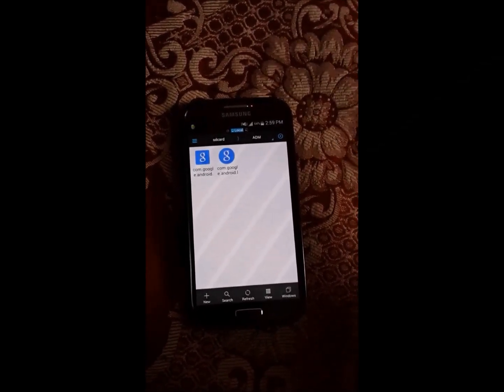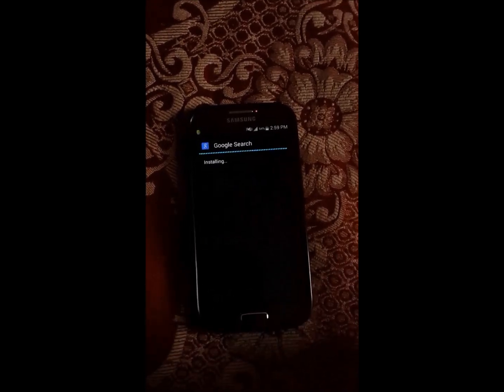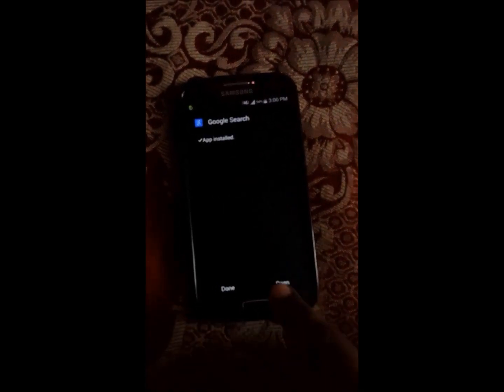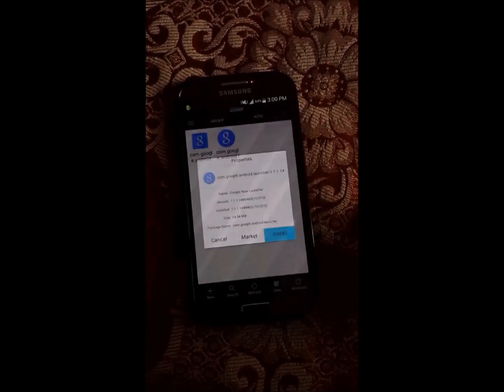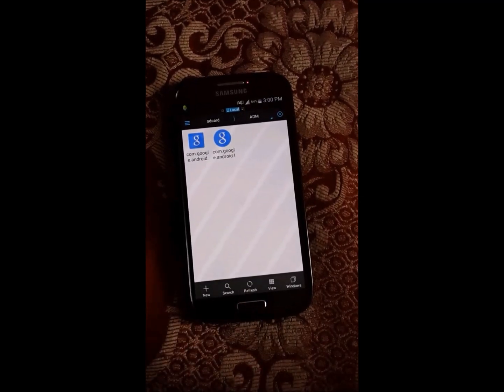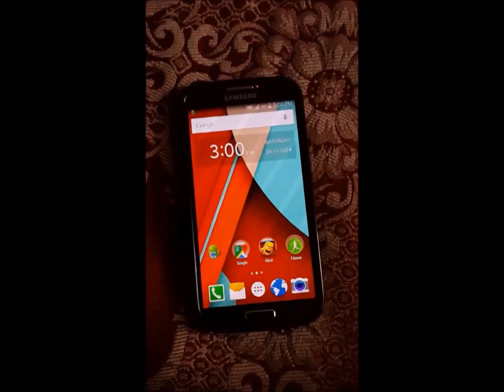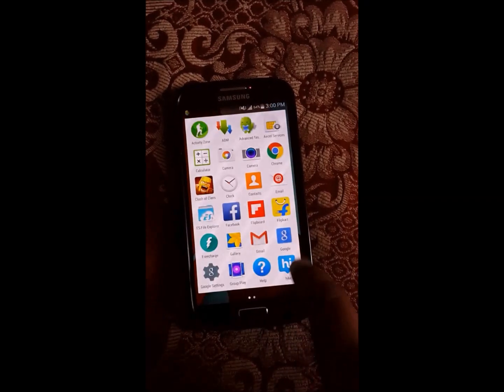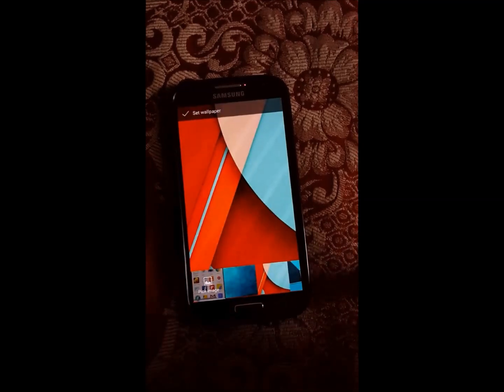Official Lollipop 5.0 launcher for all devices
Presenting u much hyped launcher for any android device.. NO ROOT required...
before installing disable google voice commands in ur existing google search application.. after tht head towards installing these files